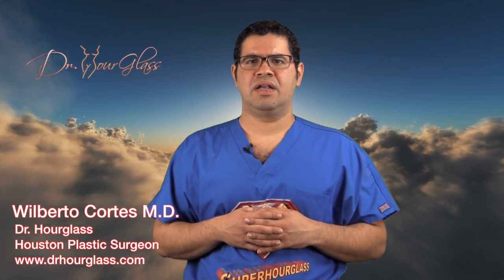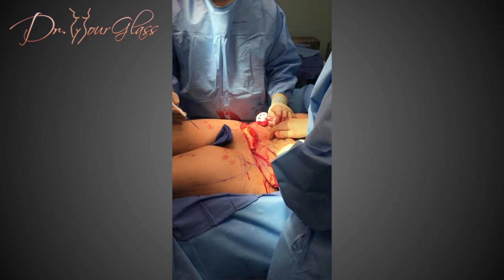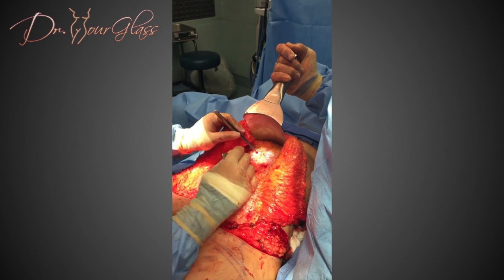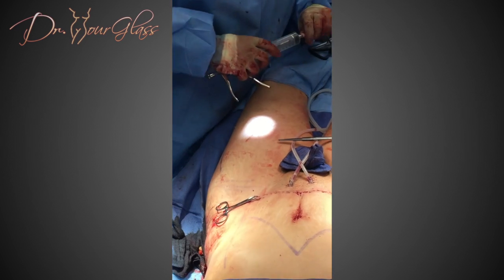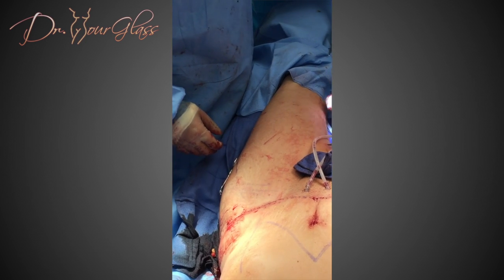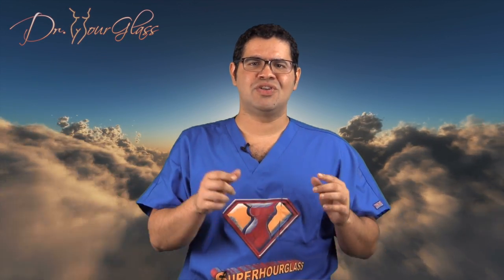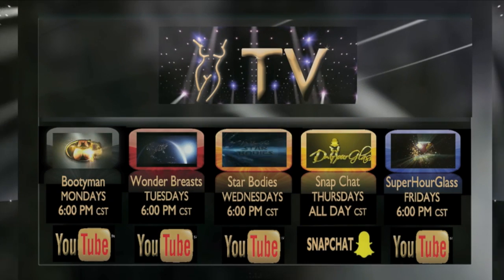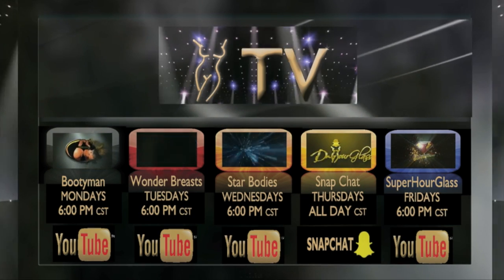Hourglass Tummy Tuck Surgery for Curves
The hourglass tummy tuck is the only tummy tuck technique that will give you not just a flat abdomen, but an hourglass shape. It is a combination of three different procedures:

1. A traditional tummy tuck.
2. Liposuction of the abdomen, flank, sides, and back.
3. Fat transfer to the hips.

Studies have shown that about 8% of women have an hourglass shape. This means that the ratio between the waist and hip area is more than 0.7. Most patients require different surgical interventions to recreate the hourglass figure. During this procedure, I perform all the techniques of a traditional tummy tuck: cutting the excess skin and tightening the abdominal wall. I also perform liposuction on the back, abdomen, flanks, and sides, and transfer the fat collected from all of these different anatomical areas into the hips. The fat is processed and placed in syringes, and then, using a 3 mm injection cannula, it is injected in the hip area in multiple passes. This process requires a lot of experience and technique. There is not a lot of space for mistakes, because the anatomical area is small and the amount of fat that you can put in is limited by the space itself. By changing the proportion of the hip area, you can have a better result. Performing a fat transfer to the hips is a must for the hourglass tummy tuck technique. By applying these steps and creating a better hip-to-waist ratio, you are going to have a nicer result and your satisfaction will improve significantly.
HOURGLASS TV SCHEDULE
Monday: Bootyman 6:00 CST on YouTube
Tuesday: Wonder Breasts 6:00 CST on YouTube
Wednesday: Star Bodies 6:00 CST on YouTube
Thursday: Snapchat All day
Friday: Superhourglass 6:00 CST on YouTube

ABOUT DR. CORTES
Dr. Cortes is a board-certified plastic surgeon that is known worldwide as Dr. Hourglass.

Dr. Cortes has developed multiple procedures to provide his patients with an hourglass shape, including the hourglass tummy tuck, the hourglass lipo, the hourglass mommy makeover, and the hourglass hip procedure. He specializes and is an expert in cosmetic revisions. Dr. Cortes also has developed breast techniques including the wonder breast lift and the wonder breast reduction. Due to his keen eye and attention to detail, Dr. Cortes routinely sees patients from all over the world who come to be evaluated for impressive results.

WEBSITES
To view Dr. Cortes's impressive results, you can log on to his multiple websites:

Also, you can contact him through social media, including direct messaging through Instagram at dr_cortes, Facebook Messenger at Dr. Wilberto Cortes, and WhatsApp at . To view Dr. Cortes's impressive results, you can also follow him on the following social media sites.

To view Dr. Cortes's impressive results, you can also follow him on the following social media sites:
Facebook – Dr. Wilberto Cortes
drhourglass
Google Plus- Dr. WilbertoCortesLive
Pinterest- Dr. Wilberto Cortes Plastic Surgeon
Periscope- Dr. Wilberto Cortes - @drhourglass\